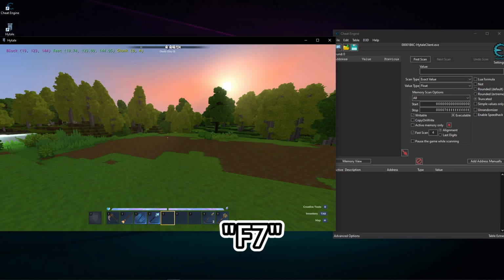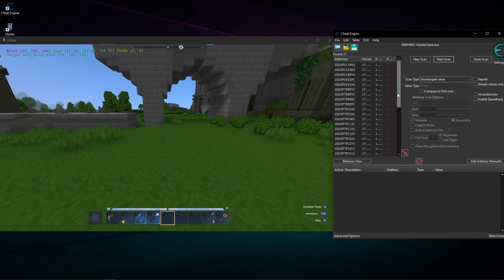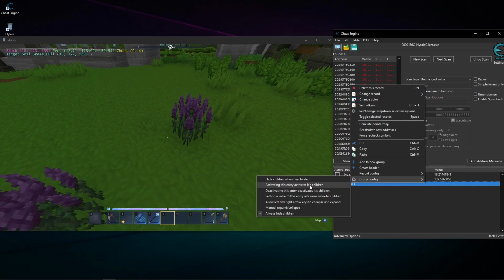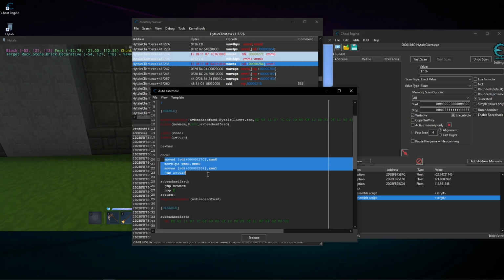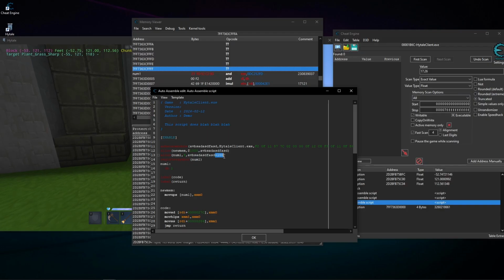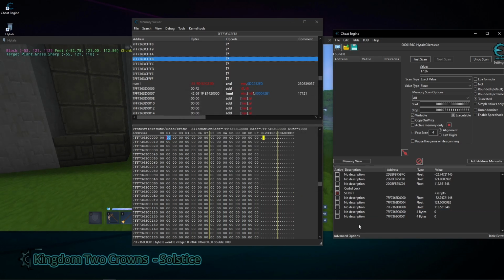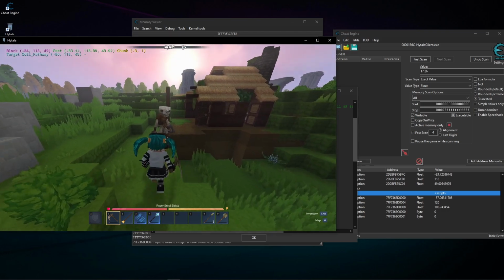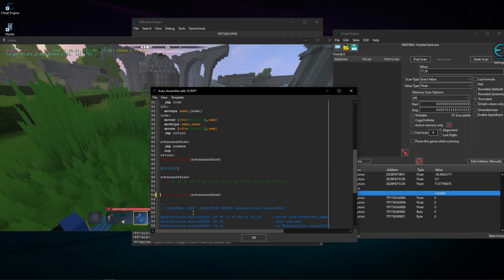Hytale - Custom Teleportation With Cheat Engine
How Step By Step Using Cheat Engine Make Custom Teleportation.

CHAPTERS
00:00 Intro
00:32 Coordinate Catching
19:17 Scripting
41:19 Outro

Game Version At The Time: 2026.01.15-C04FDFE10
Cheat Engine Version: 7.6